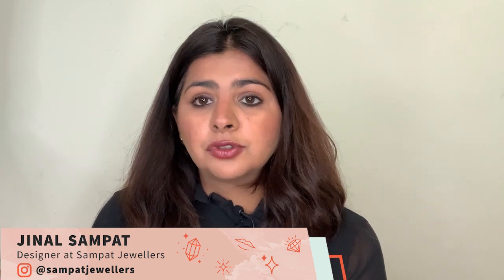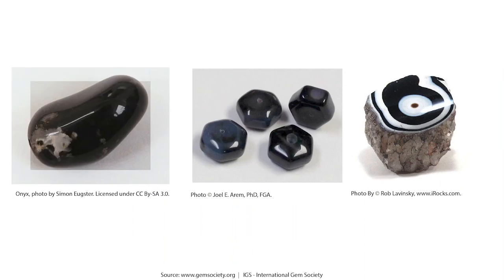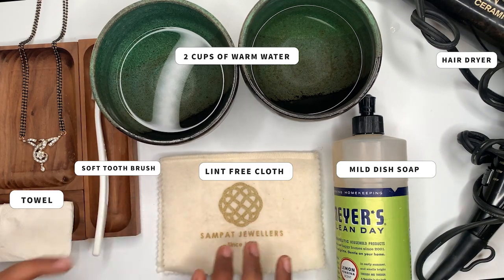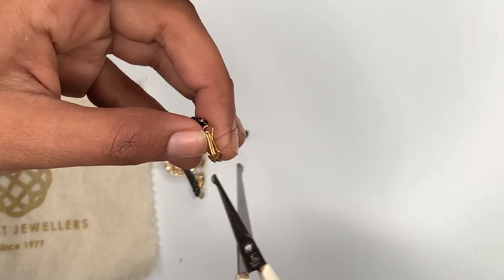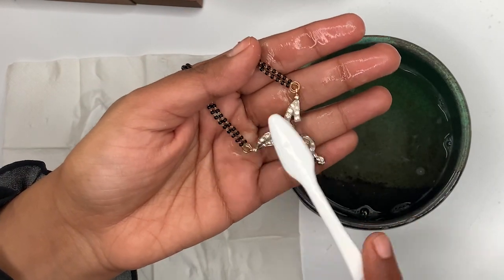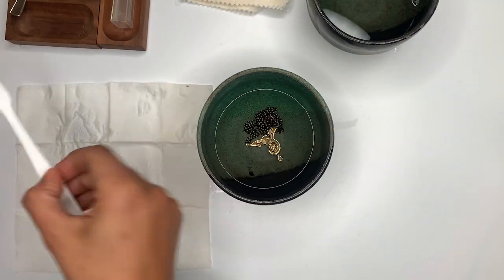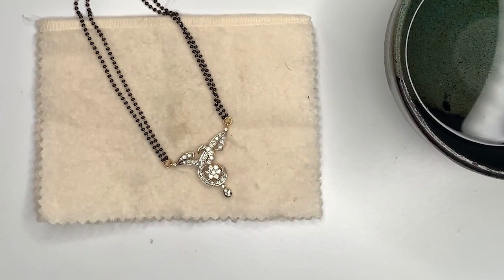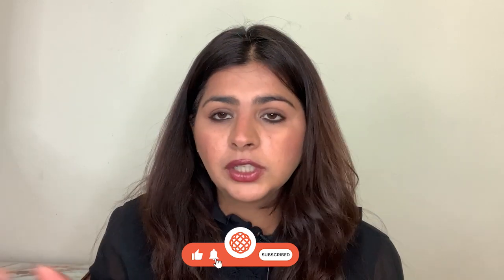How to clean your Mangalsutra?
In this video, I'll share with you easy steps on how you can clean your black beaded mangalsutra at home.

You will need:
1. Two cups of warm water
2. A towel
3. A soft toothbrush
4. Mild dish soap
5. A hair dryer
6. Polishing cloth or any other lint-free cloth or paper towel

Here are the steps below to clean your mangalsutra:

STEP 1: Check and remove tangled hair
STEP 2: Soak in warm water and 2-3 drops of mild dish soap for about 5-8 minutes
STEP 3: Gently scrub with a toothbrush
STEP 4: Dip in clean warm water to clean
STEP 5: Wipe with a lint-free cloth or paper towel
STEP 6: Final dry with a hair dryer

That's it.

Your mangalsutra is ready to sparkle and shine.